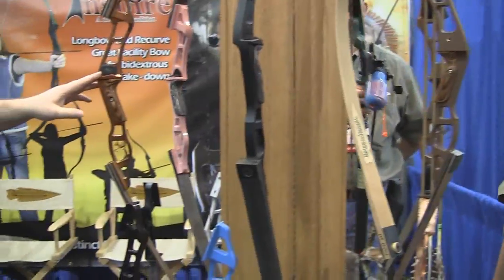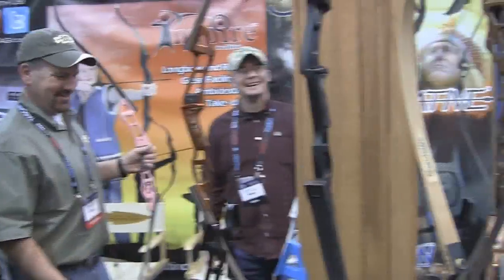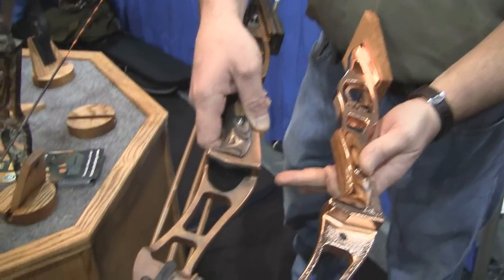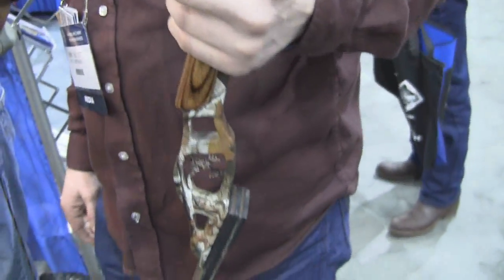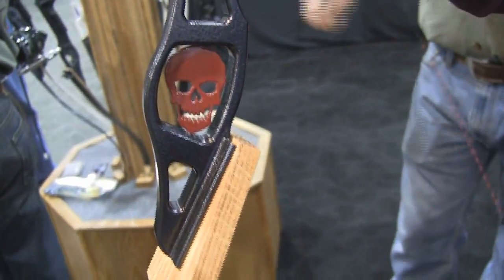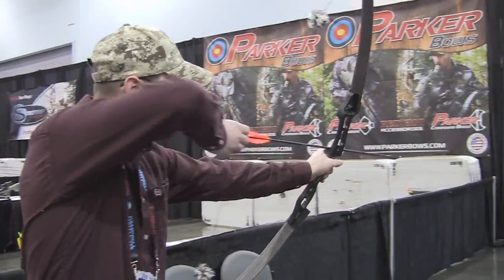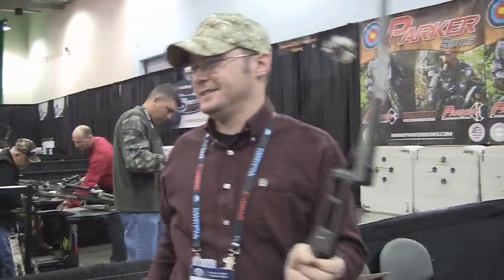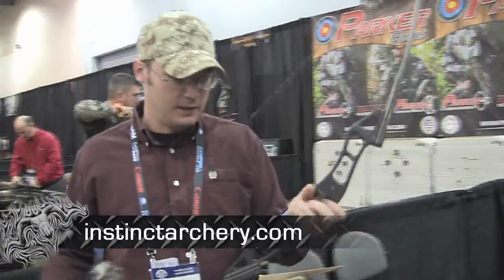2012 ATA Show: Instinct Archery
Ike shoots some unique traditional bows made by Instinct Archery